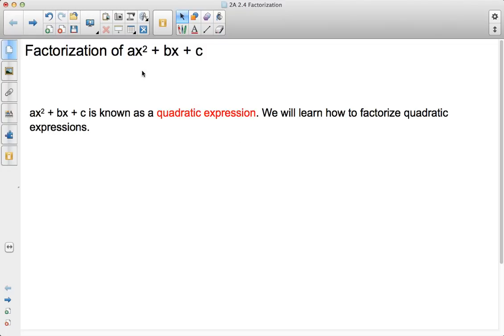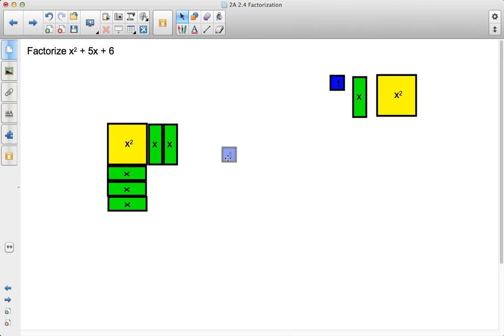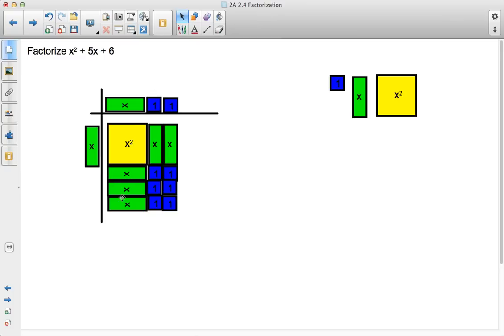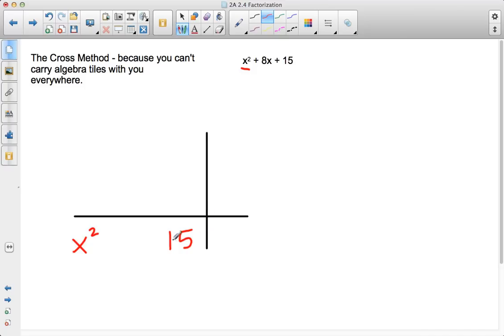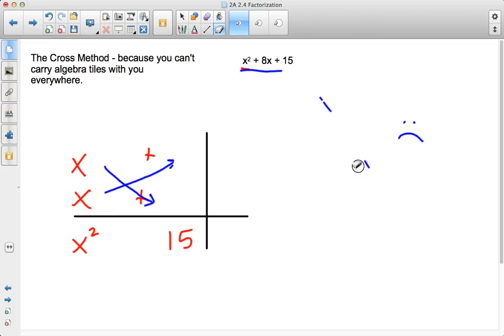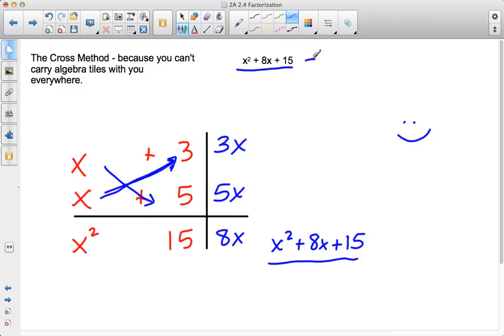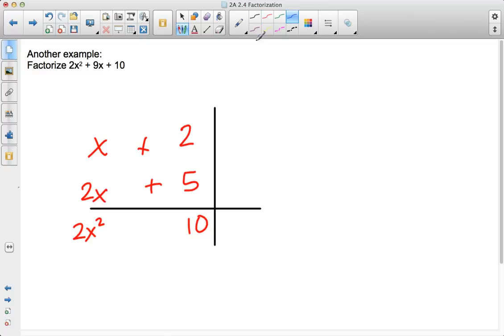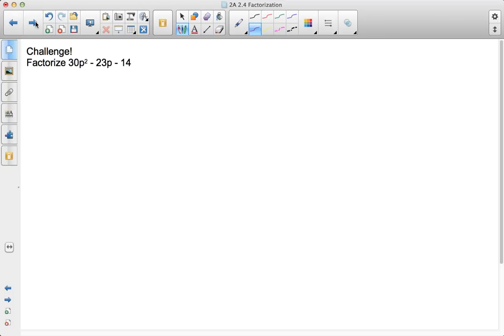Factorization Using the Cross Method (2.4)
One way to factor polynomials from expanded form is by using the cross method. Here we go over the process, as well as give some examples.